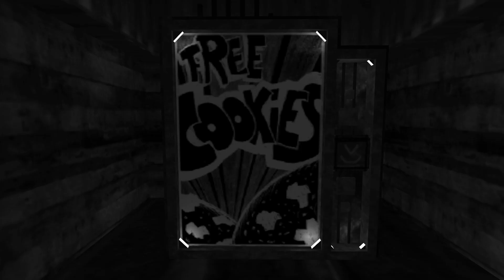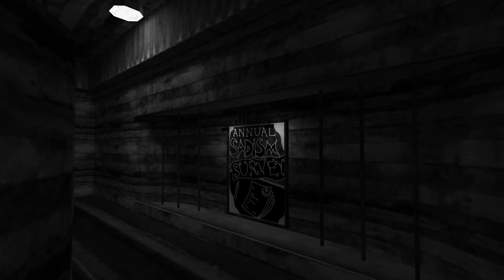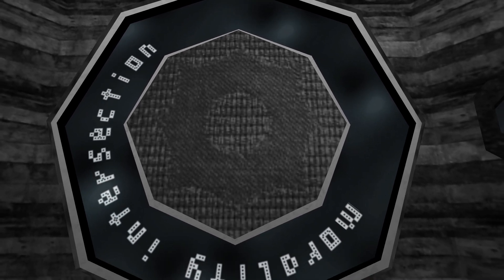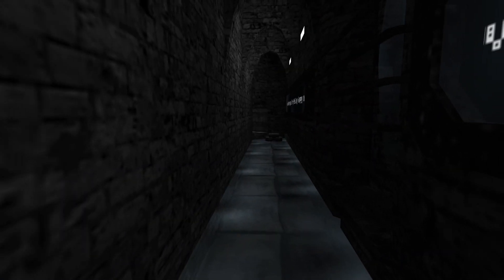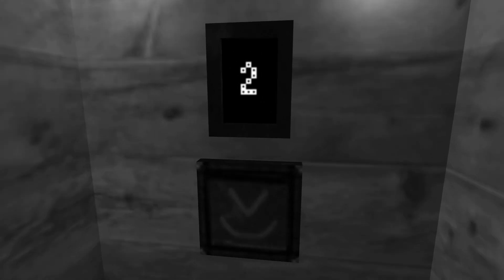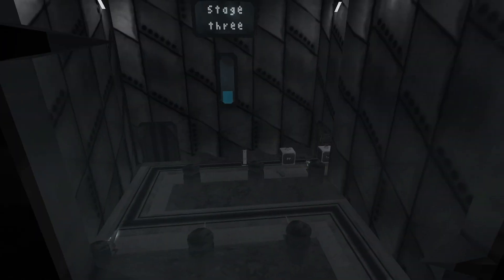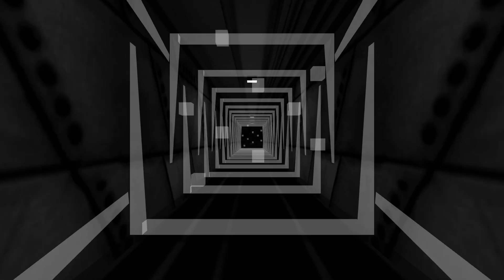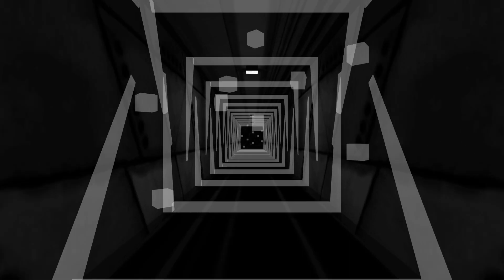Half-Quake Sunrise Part 7: I Wonder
After finding one of Half-Quake's most used rooms being destroyed by the mysterious attack on the facility, the Victim must jump across some rising and falling platforms, then play a Tower Defense style game where he must destroy enough blocks with eyes on them to survive and move on.